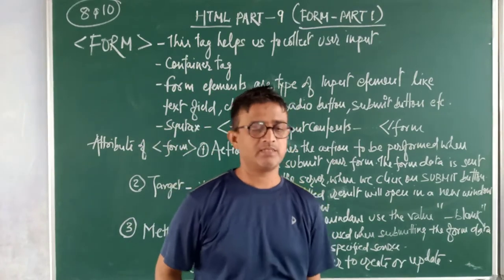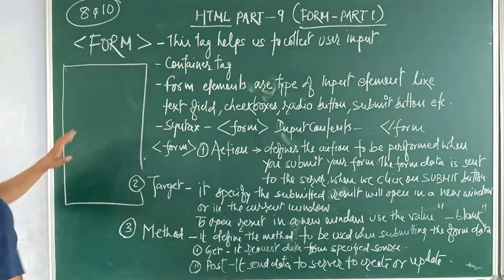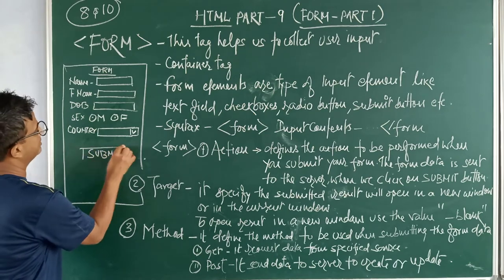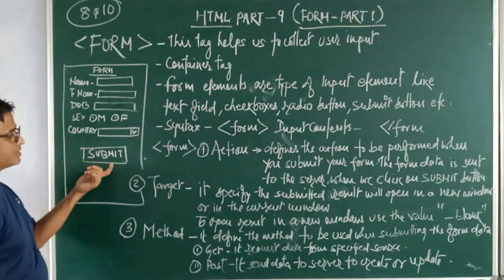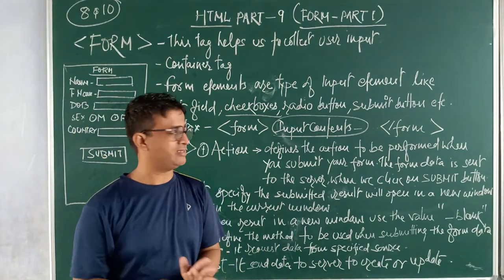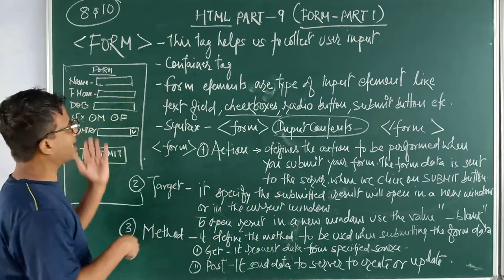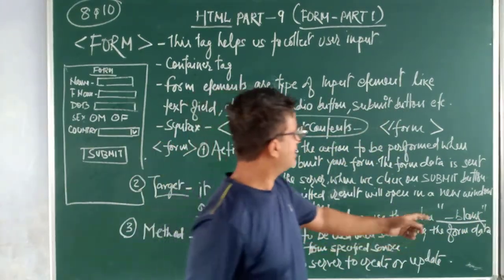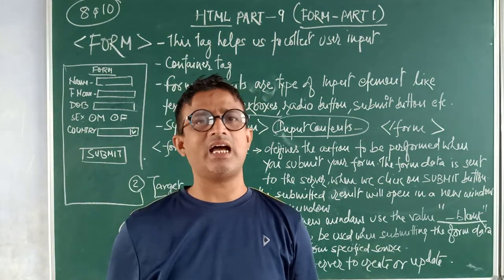manis Sir Class 8 & 10 th Sub Computer HTML part 9